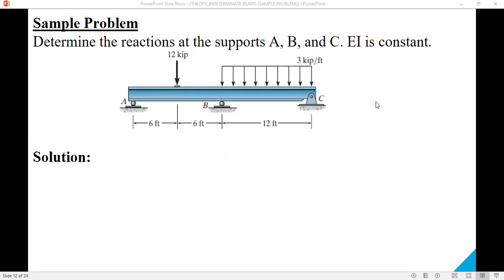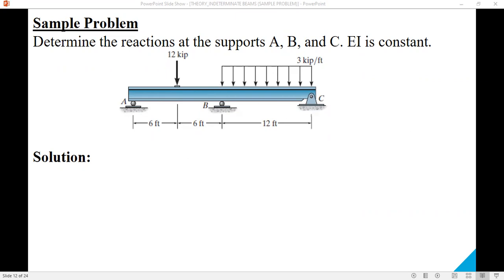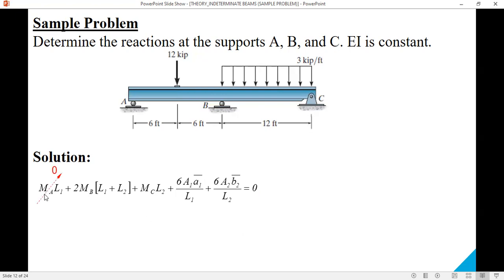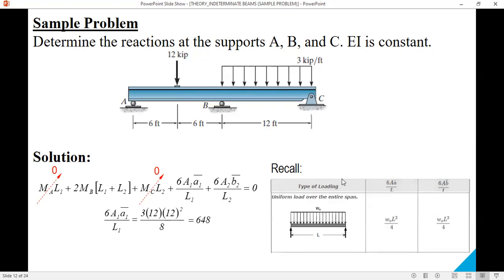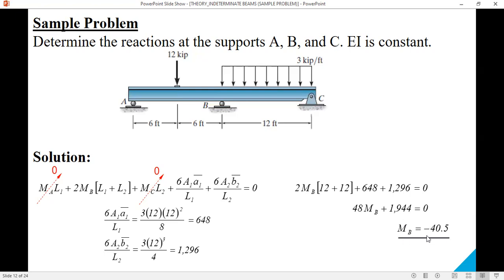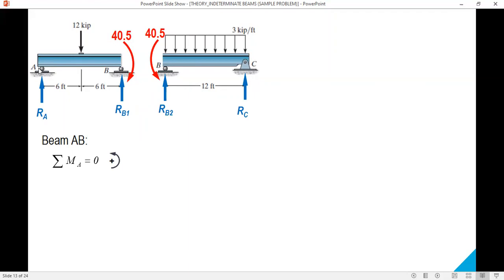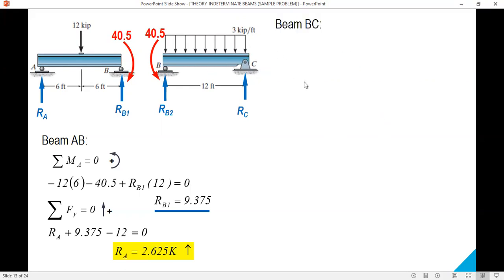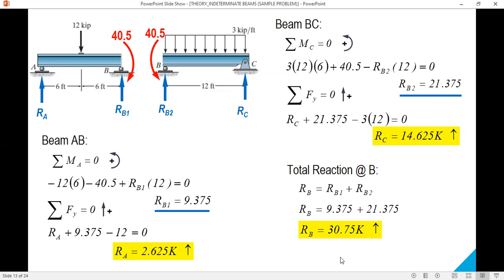STATICALLY INDETERMINATE BEAMS | THREE MOMENT EQUATIONS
A sample problem about statically indeterminate beams using Three Moment Equations.